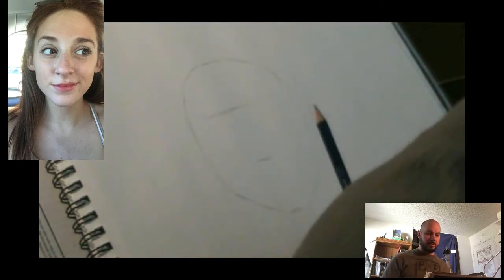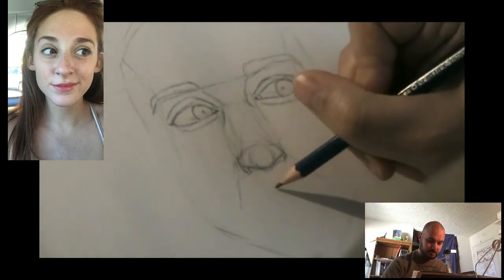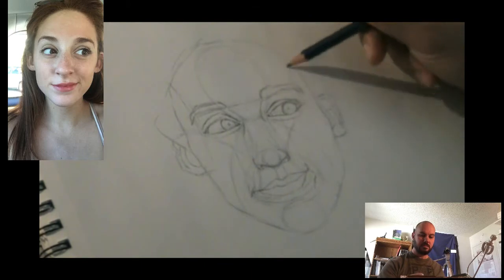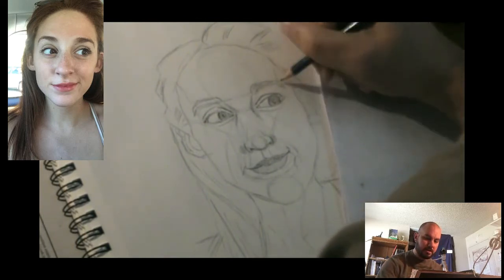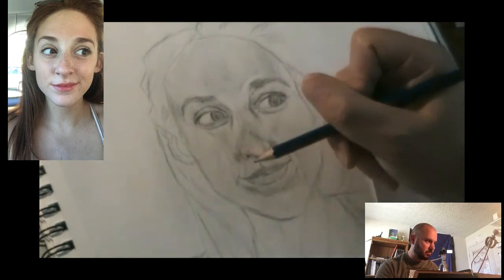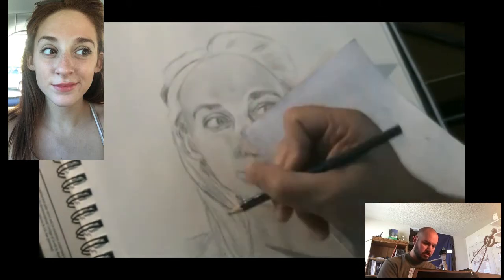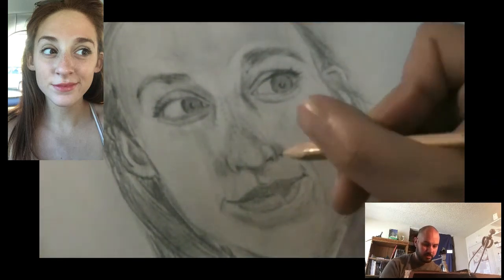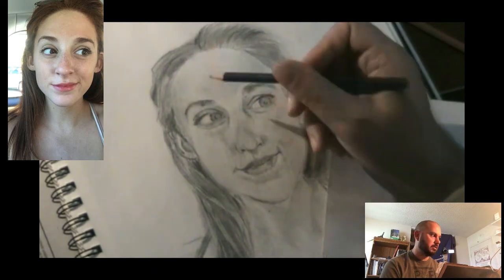How to DRAW Female Face (with Commentary) - Pretty Girl #19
Sit back with me as we draw this picture together!   Whether you're learning to draw or just like to watch the process, this video is for you!

In some spots during the first hour, I accidentally put my shoulder in the way, but hang in there. you don't miss anything, and it's something I correct later in the video.

I look forward to all your comments, and if you want to see more videos like this (drawing start to finish with commentary), do me a favor and let me know!